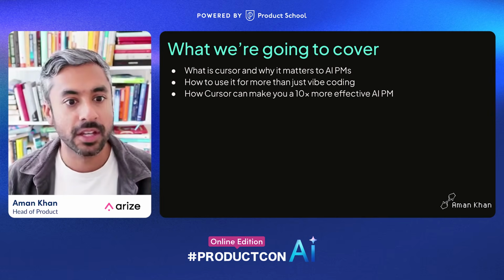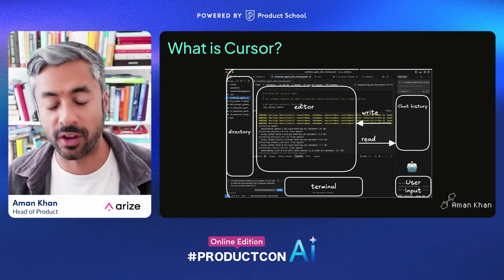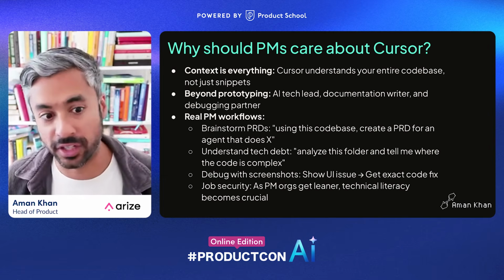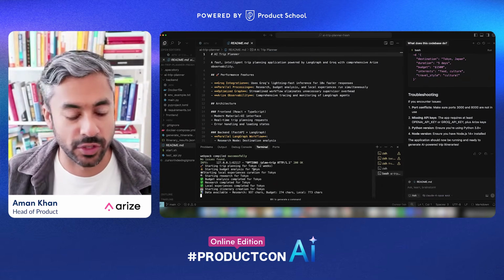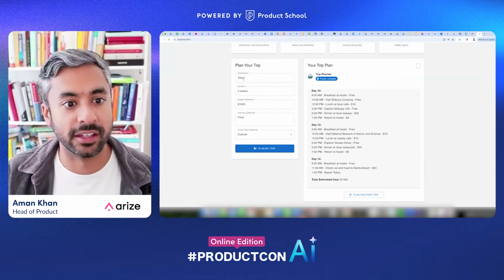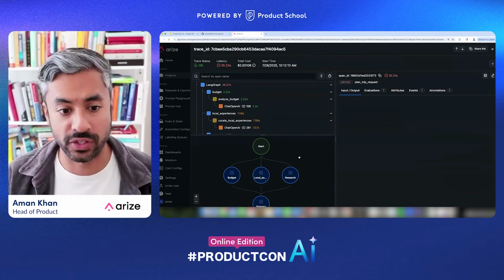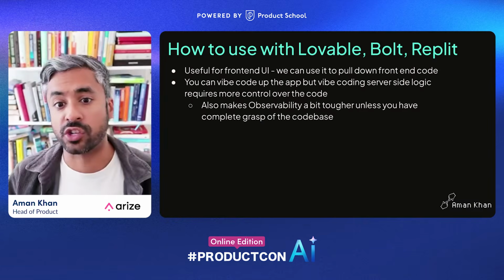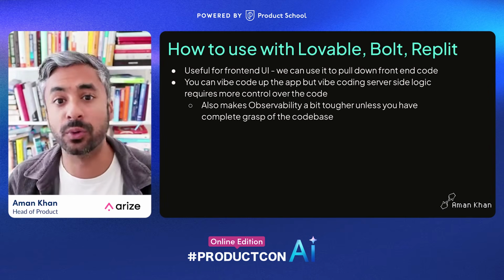Head of Product at Arize AI | How PM Can Get the Most Out of Cursor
The best AI Product Managers aren’t just writing specs—they’re working alongside agents that can ship. 🚀

In this ProductCon AI session, Aman Khan, Head of Product at Arize AI, reveals how PMs can partner with AI-native development environments powered by autonomous agents to go beyond prototyping and into execution. Learn how these agents help PMs read, debug, and even contribute to code—without leaving their spec-writing workflow.

Key Takeaways:

- How AI agents embedded in dev tools can level up your product workflow
- Why context-aware agents are changing how PMs collaborate with engineering
- Real-world use cases: from code understanding to spec generation to QA

ABOUT THE SPEAKER:
Aman Khan is Head of Product at Arize AI, where he helps top companies launch and evaluate AI agents. He’s also led products at Spotify, Cruise, and Apple, and teaches AI evaluation with DeepLearning.AI.

ABOUT US:
Product School is the global leader in Product Training and Digital Transformation with a community of over two million product professionals. We help top companies drive growth by upskilling teams through expert-led, hands-on training tied to strategic business goals. We also support individual product professionals with live online certifications taught by Silicon Valley product leaders.